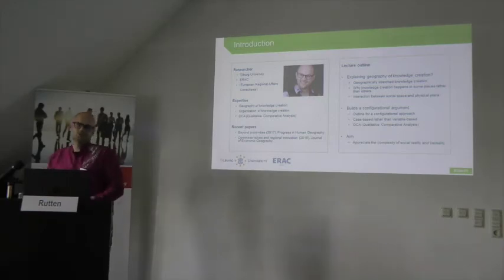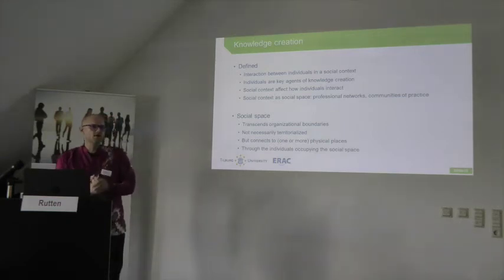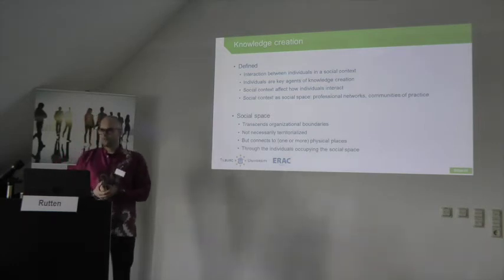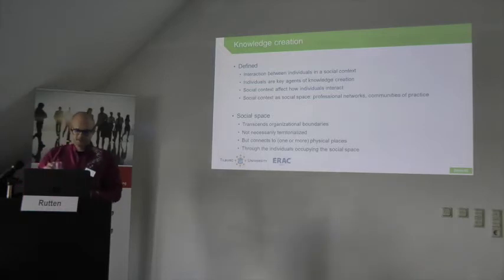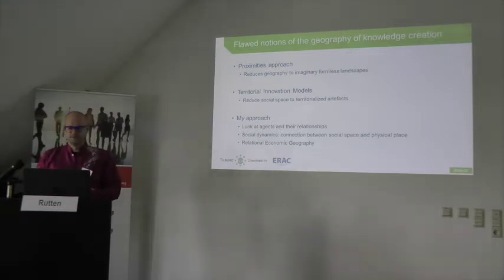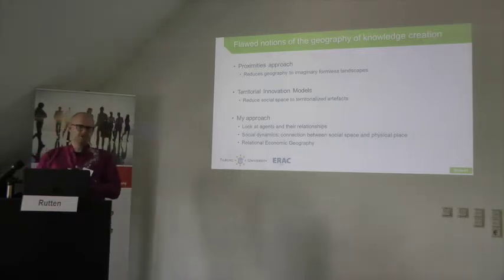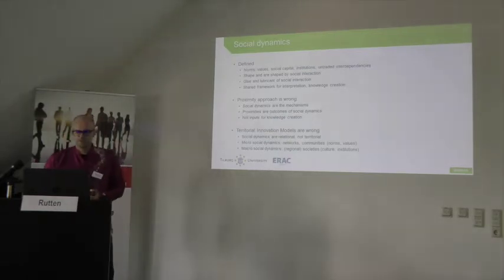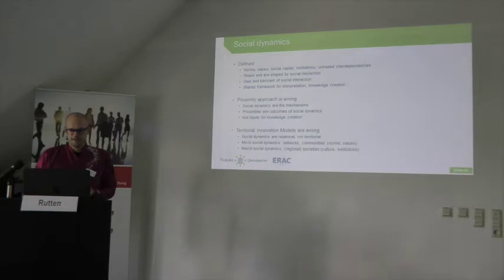Roel Rutten: Knowledge Creation and the Interaction between Social Space and Physical Place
"Knowledge Creation and the Interaction between Social Space and Physical Place"

Keynote Lecure by Roel Rutten, PhD | Department of Organization Studies, Tilburg University, The Netherlands

IRS Spring Academy “Investigating Space(s):Current Theoretical andMethodological Approaches”
Part 3 – Topologies

4 June 2019